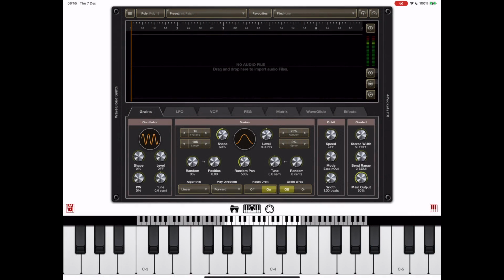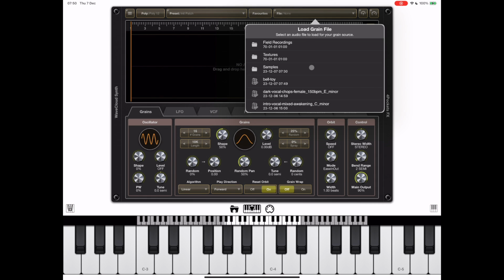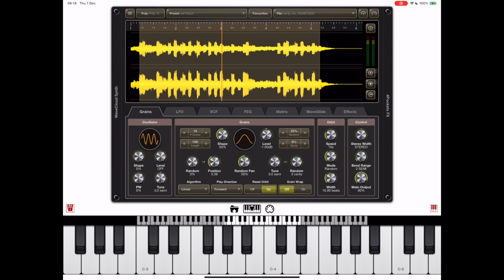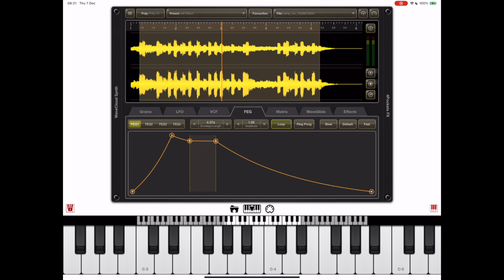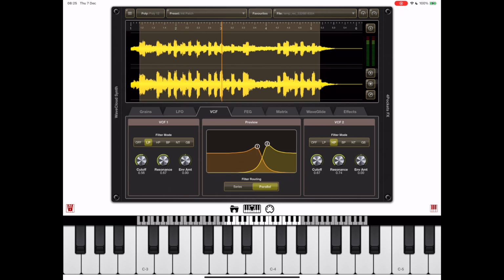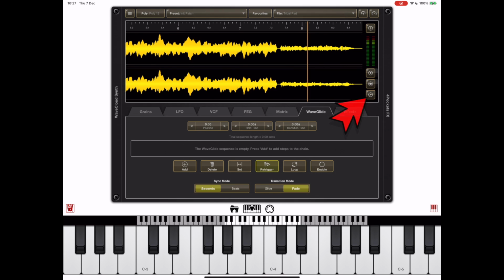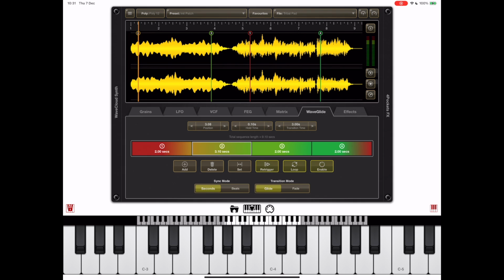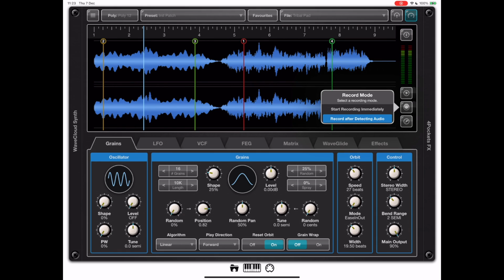WaveCloud - Granular Synthesis for iOS - MasterClass #1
This is the first in a series of videos for WaveCloud a granular synthesizer plugin for iOS.

We answer the question 'What is granular synthesis?', and go on to create our first preset using all the tools available. We also dive into how to use both Orbit Mode and WaveGlide to create movement in our samples.

This video also takes a brief look at applying and modulating a VCF (voltage controlled filter) using an LFO (low frequency oscillator) using the mod-matrix to link the controls.

If you have purchased WaveCloud and are enjoying the app please consider giving it a review on the App Store.